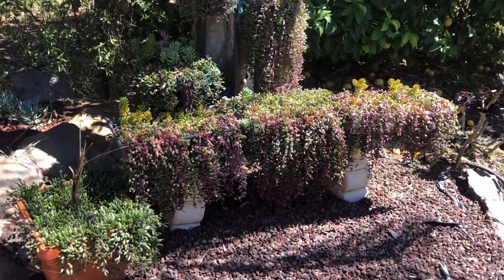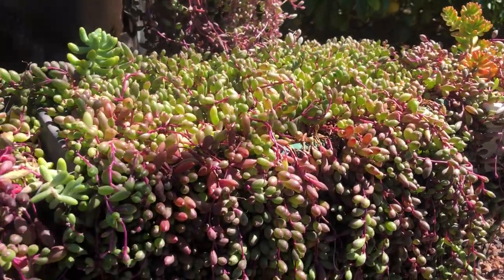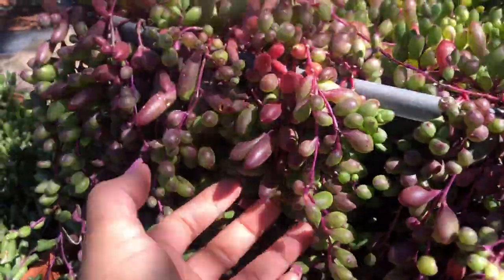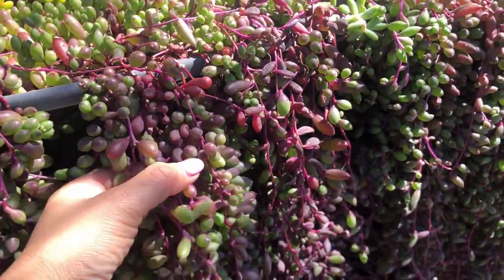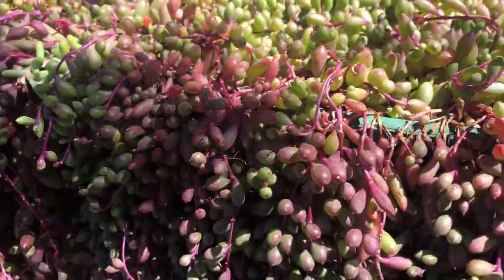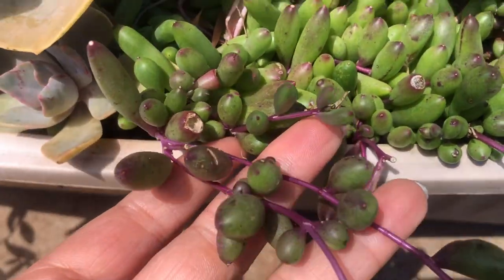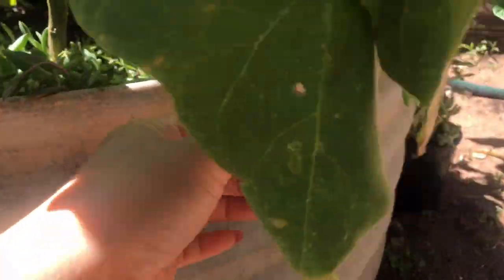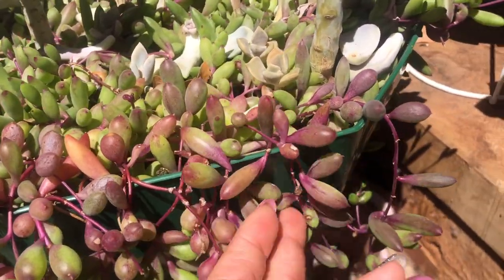HANGING SUCCULENT RUBY NECKLACE | EASY TO PROPAGATE AND GROW SUCCULENTS | Pinay in Australia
Ruby necklace one of my favorite because its very easy to propagate and grow.
If your a new collector of succulents you should have this in your list.